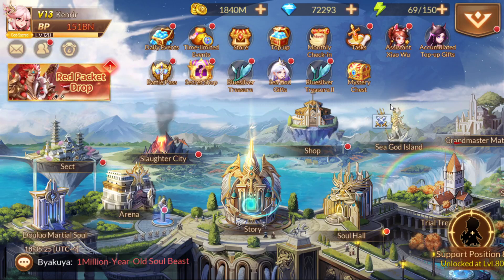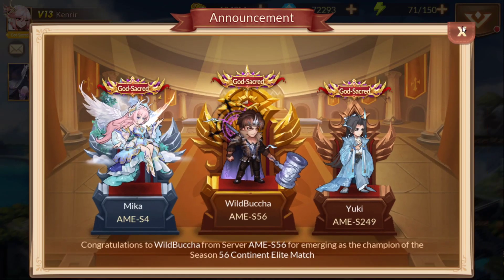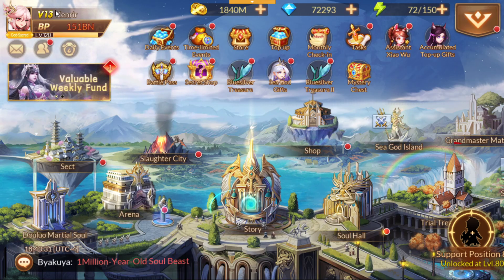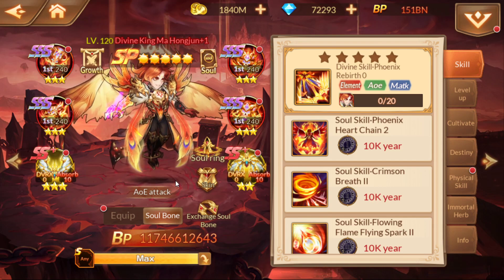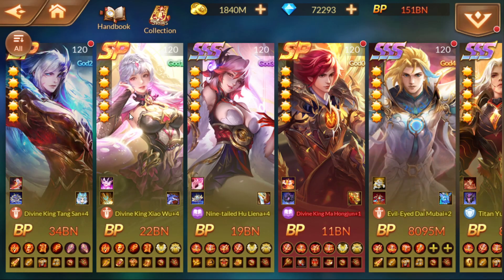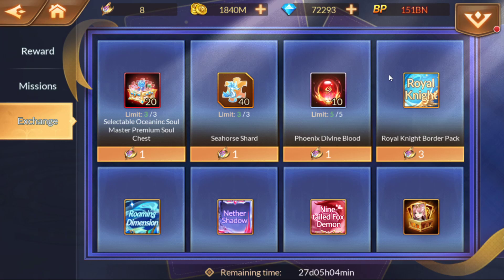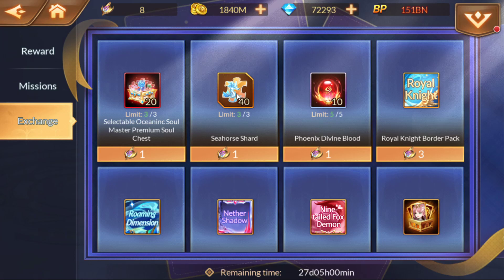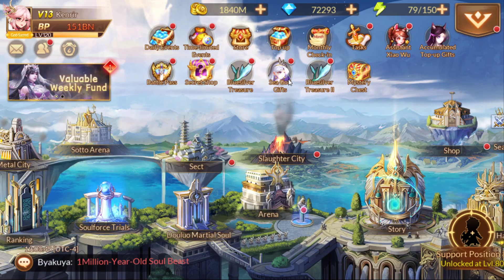Soul Land Reloaded - SP Divine Tool and Extended Bone events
You should be able to summon the SP Sword of Life Divine Tool after this event.